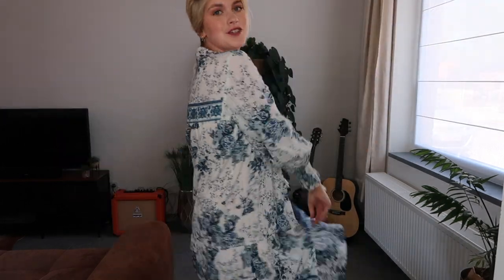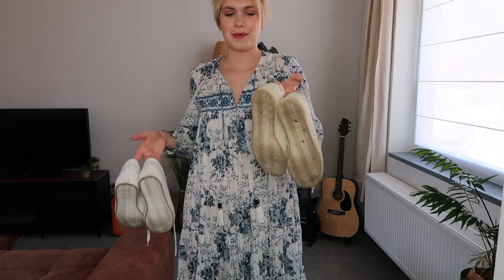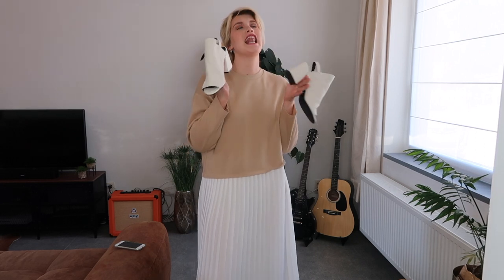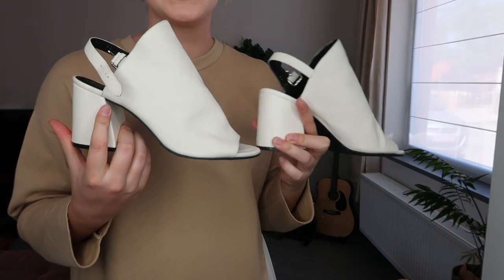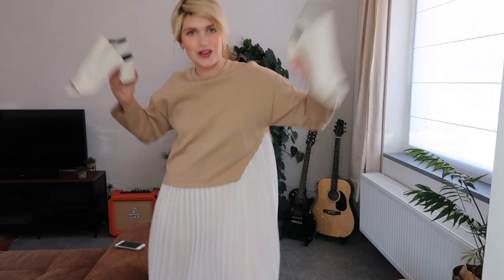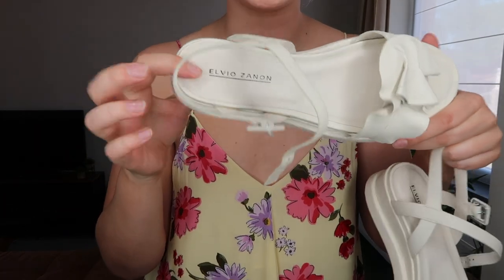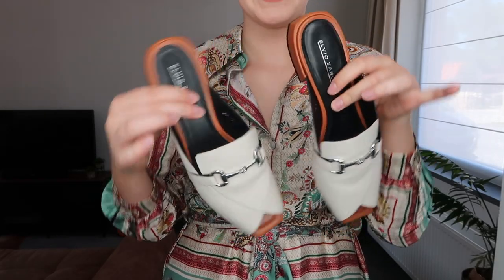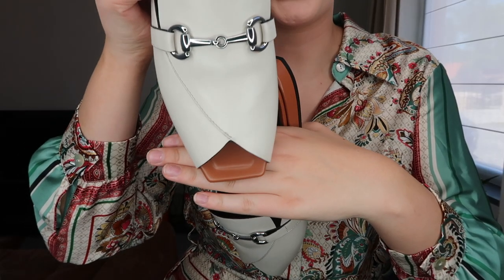TRY-ON HAUL: ZARA DRESSES, SHOES,... I JULIE DEJAEGHERE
Hello!
Ooops... I went online shopping and bought a few things! I'm showing it all to you in this video and I hope you get some fashion inspiration from this!
Julie